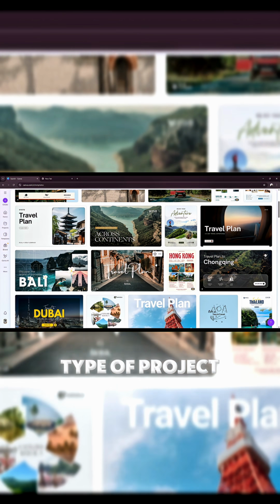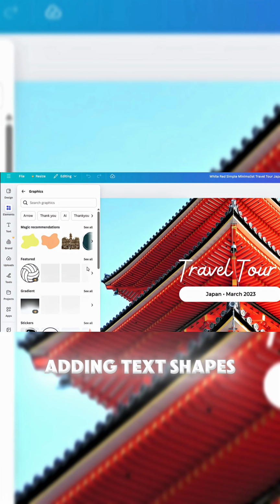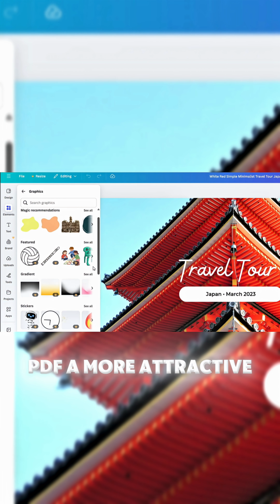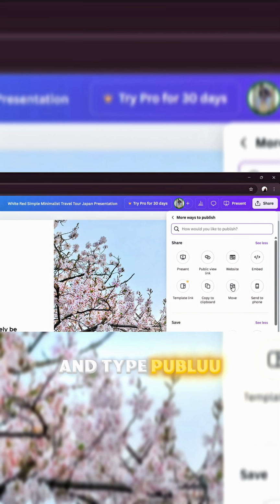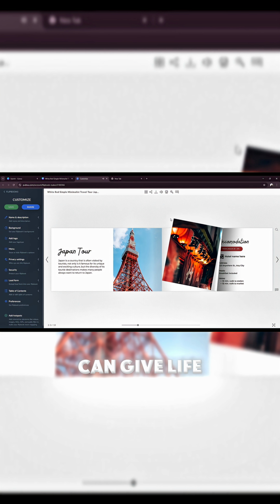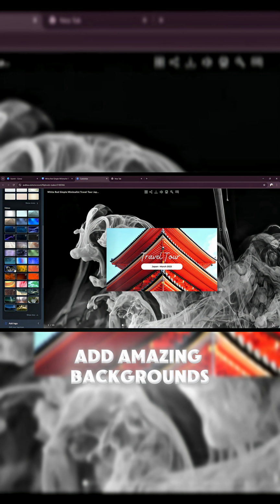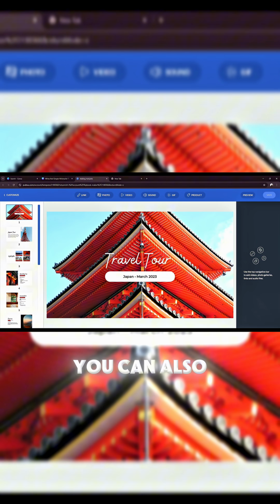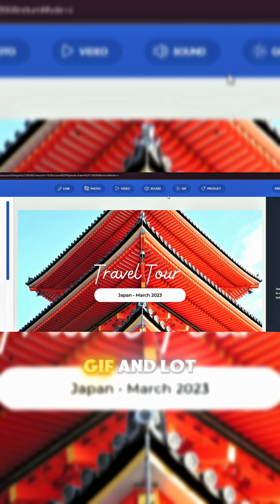Turn Your Canva Design into an Interactive Publuu Flipbook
Hey folks, in this video you'll know how you can turn your simple pdf into a stunning interactive flipbook using a simple yet effective tool PUBLUU.

Publuu offers amazing tools which is simple to use to make your pdf look more lively.
Watch the video till the end to know more.